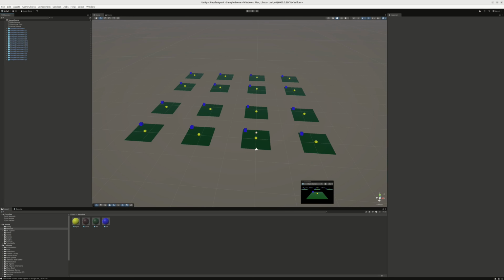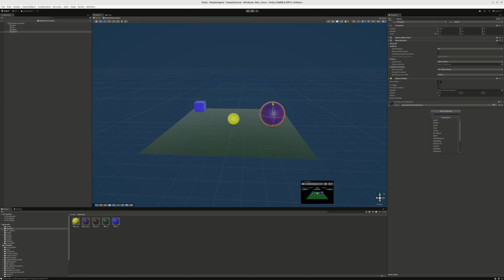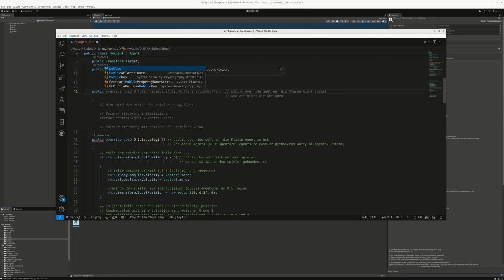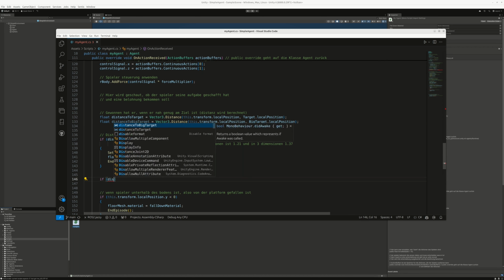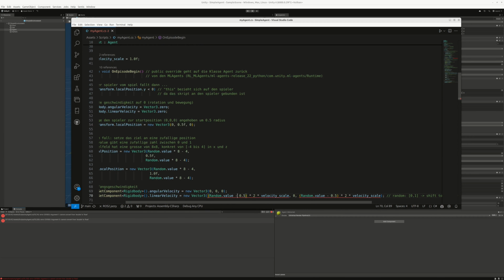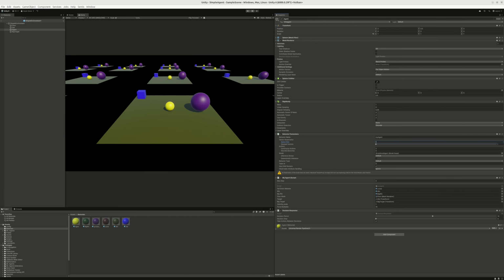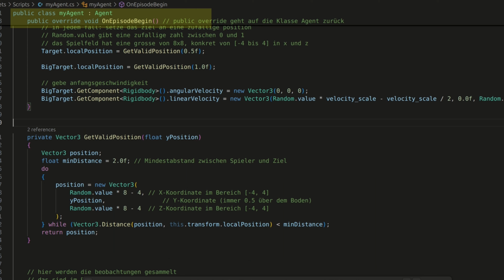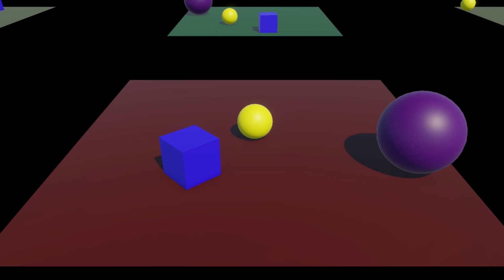AI is getting CRAZY - How to AI Warehouse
AI Agents that can navigate autonomously in 3D worlds are great! They can be used in autonomous vehicles, robots and many more control related tasks (or also in LLMs).

In this video, I show you the solution for last weeks homework. This will get you ready for the next chapter about "Learning strategies".

My videos are a deep dive into the work behind  @aiwarehouse   videos.

In case you like these videos, you can support me in doing more of them. Thanks in advance!😊

Timeline:
00:00 Intro
00:50 Add Big Target
02:28 Program Logic
06:05 Debug
07:23 Assign Materials
08:35 Start Heuristics
10:31 Modify Spawning Code
11:46 Summary and Outro